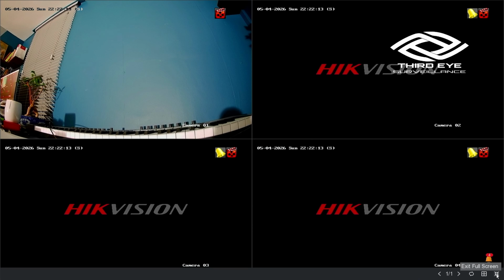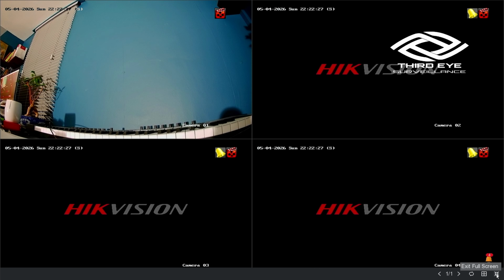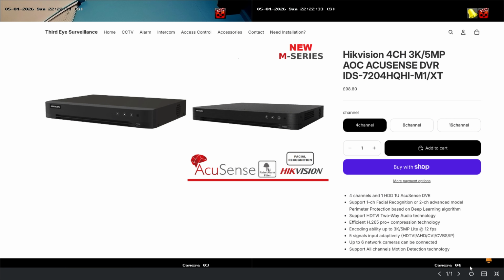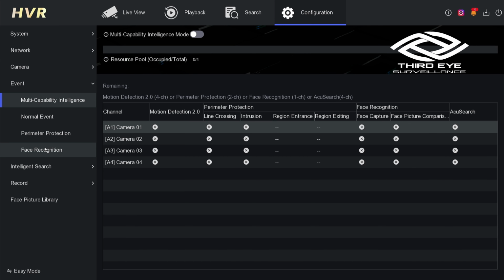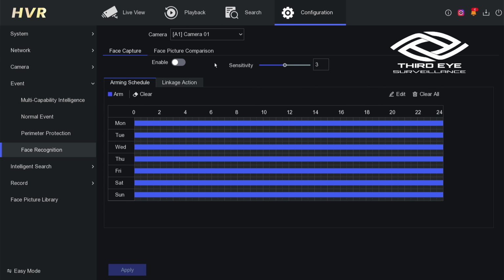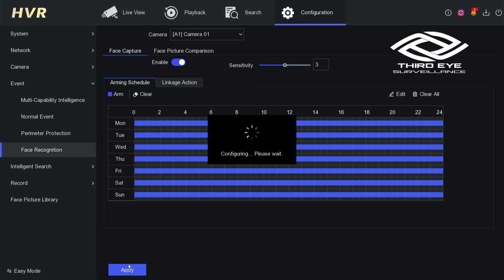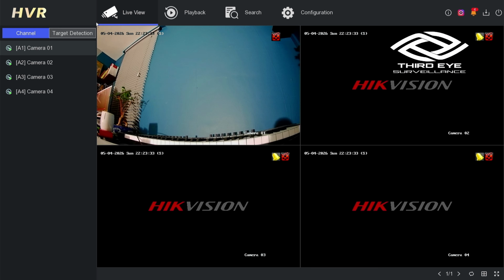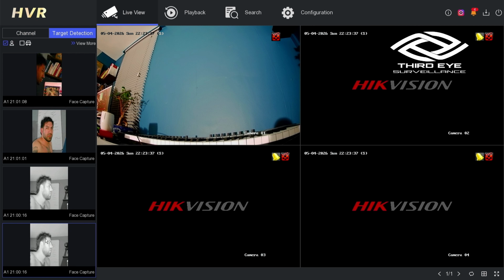How to setup Facial Recognition on Hikvision DVR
Learn how to set up facial recognition on your Hikvision DVR step by step.

This guide walks you through the full setup process using an AcuSense N-Series DVR, making it easy to enable and use one of the most powerful smart security features available.

With facial recognition, motion detection, and smart alerts, this system helps you monitor your property more efficiently and securely.